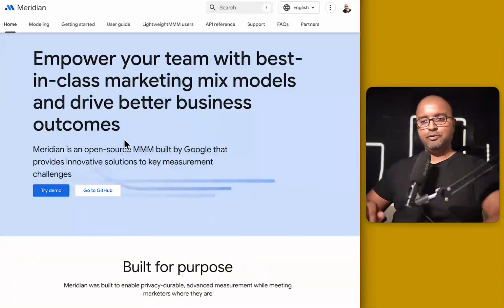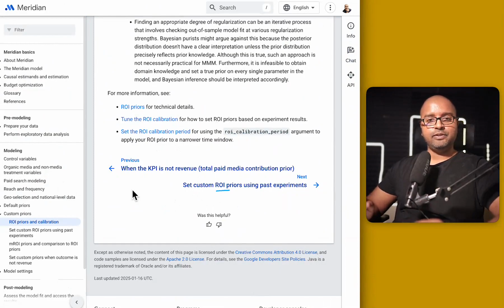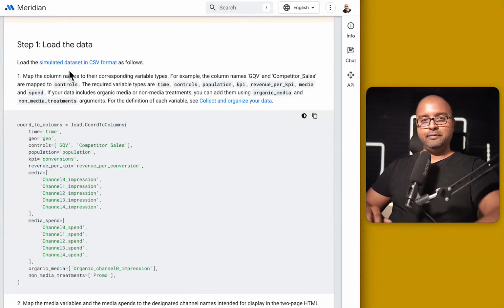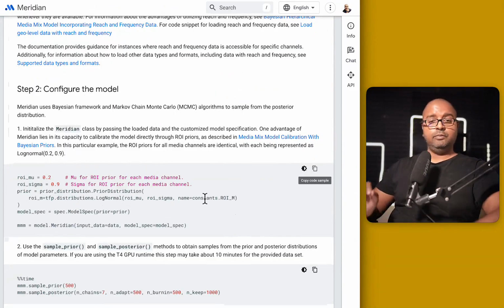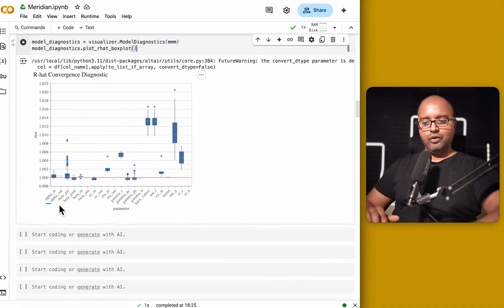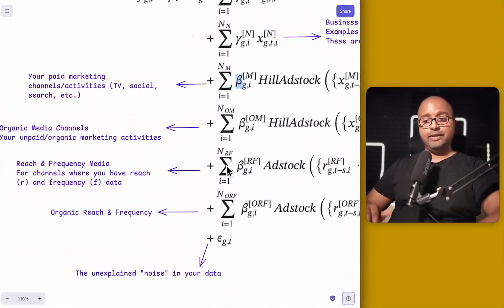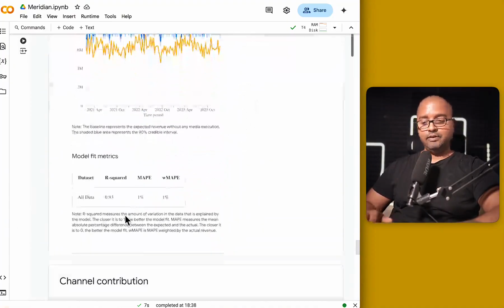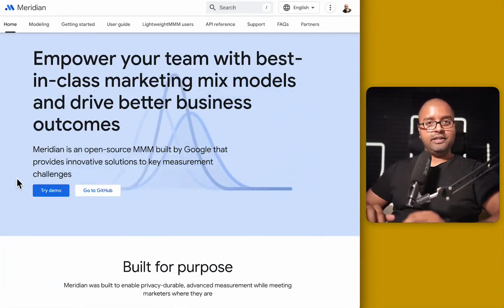Getting started with MMM using Google Meridian